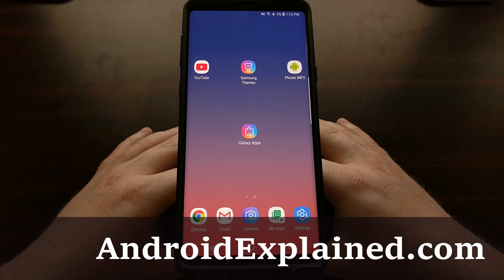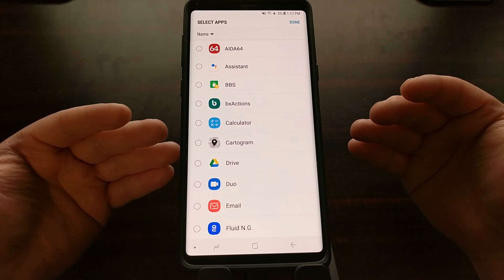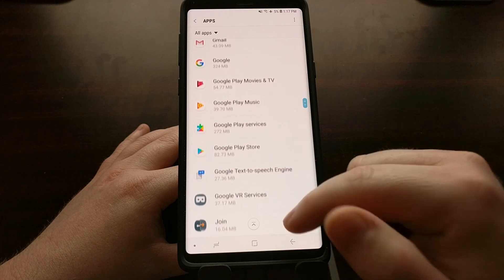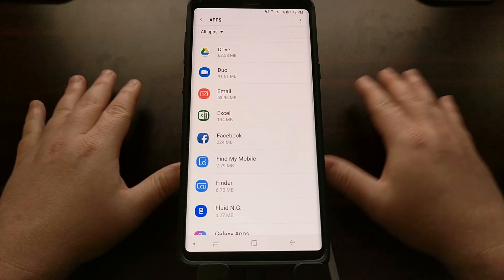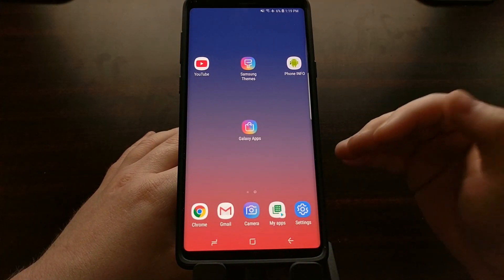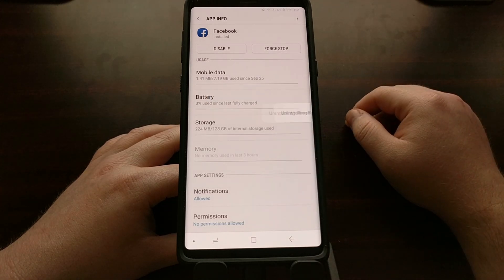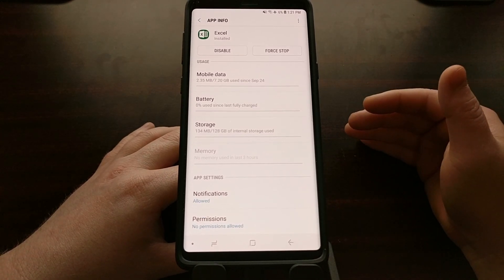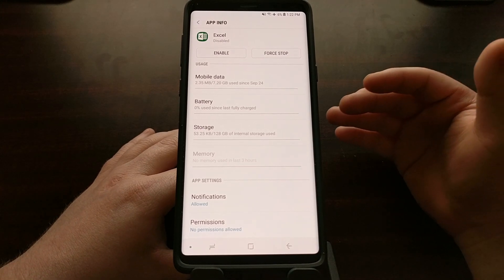Galaxy Note 9 | Disable Pre Installed Apps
Hardware efficiency can only make the Galaxy Note 9 battery last so long. Any other methods to save battery life are tied to the software. Samsung has a way to stop applications and games from running in the background. However, there are some pre-installed apps that this won't work on so we have to disable them instead.